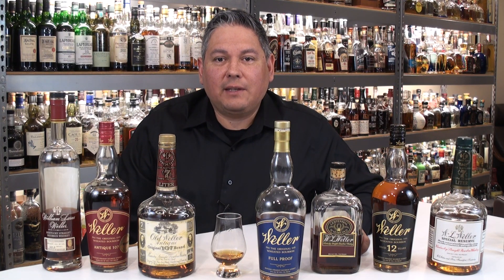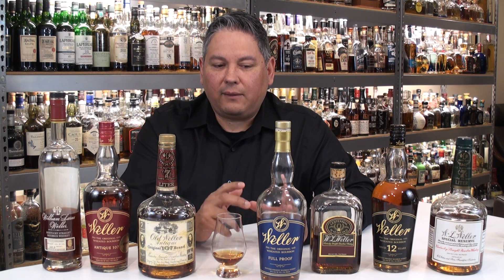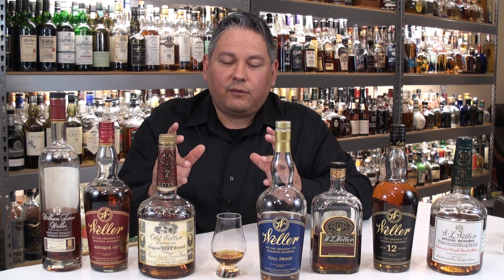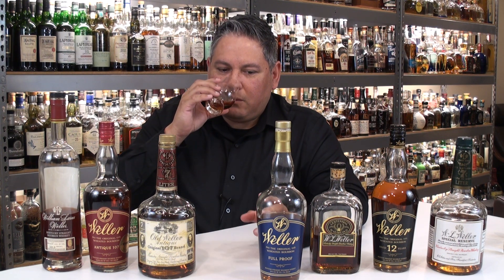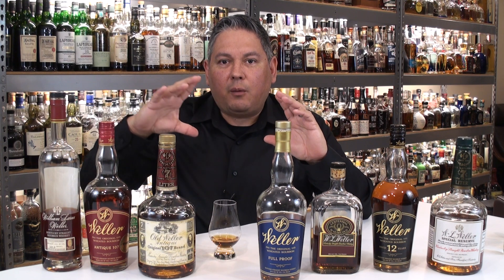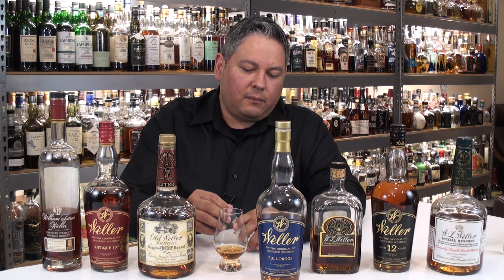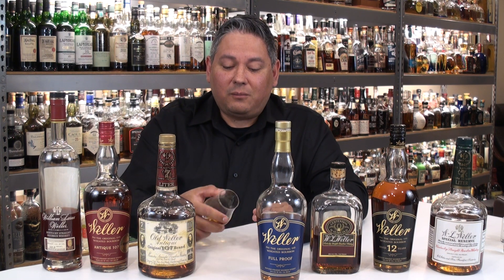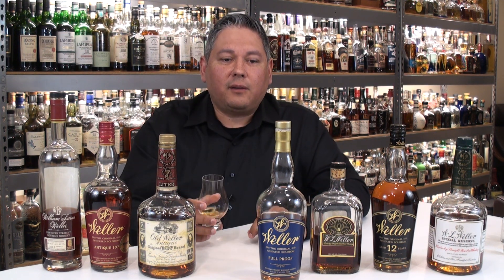Weller Full Proof Bourbon Review (vs WLW, Stitzel, Centennial, Antique 7 Yr, & 12 Yr on Patreon)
Today we get to see if the hype is warranted on Buffalo Trace's newest release, the Weller Full Proof. It's a "Full Proof" bottling so it's being bottled at the same proof as it entered the barrel (114 proof). Retail on it is $50, but it's only going to be an annual release, so expect it to be hard to find, in high demand, and most likely at several times that price. In this video we’ll break it down and I’ll give you my straightforward tasting notes on it. Now a question that popped in my mind as I first sampled it was, “Is it worth paying $150-$400 for one and how does it compare to more established Weller bottles from today and the past.” So, I’m following this video up with a full comparison review of all the bottles shown, on my Patreon channel Please join me there to become a supporter, see it and all my other videos, get a few secret tips, and to get a review a week moving forward (what I'm averaging). Cheers!